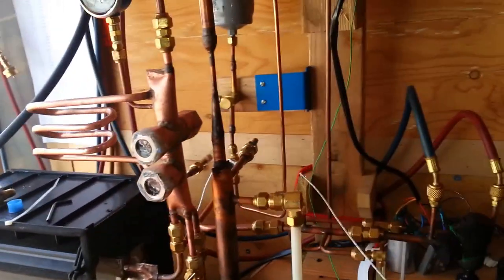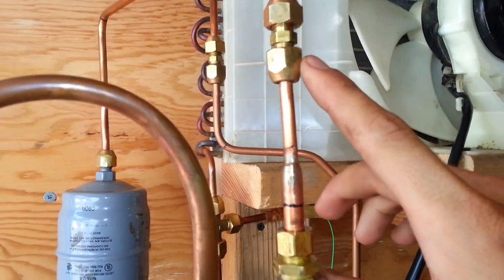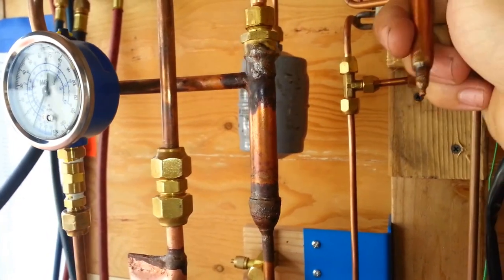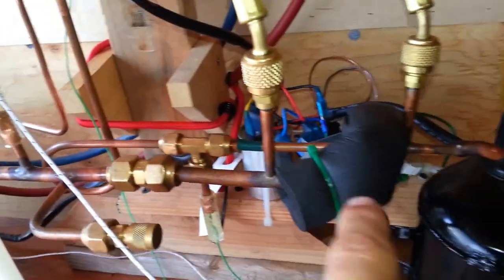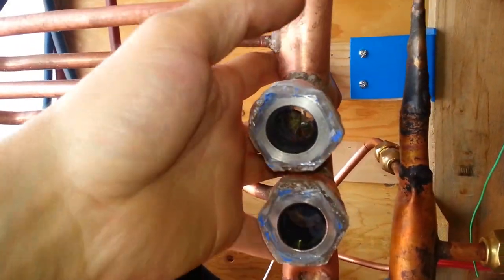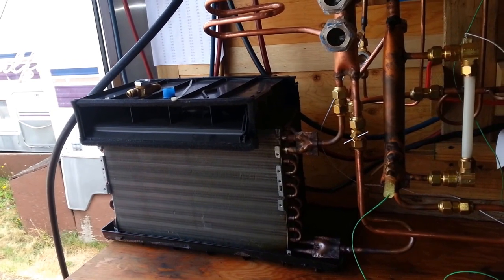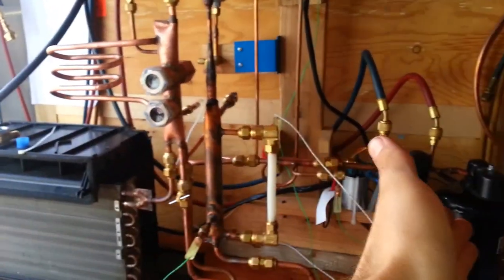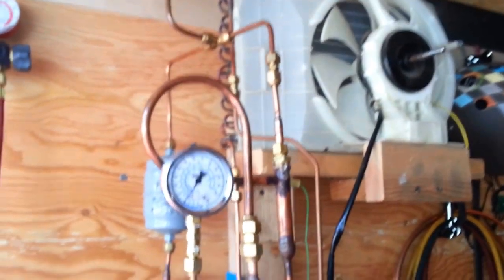How the Two Stage Heat Pump Works